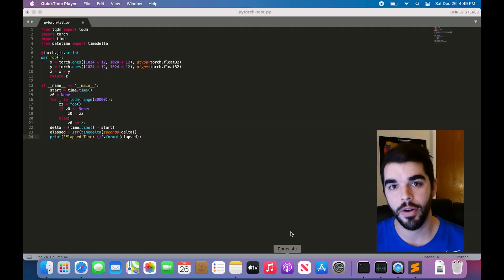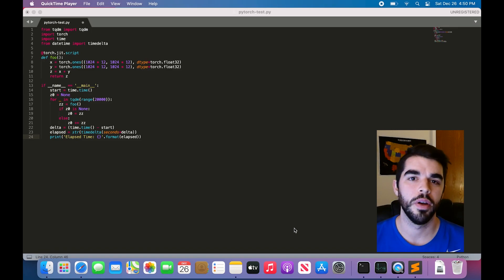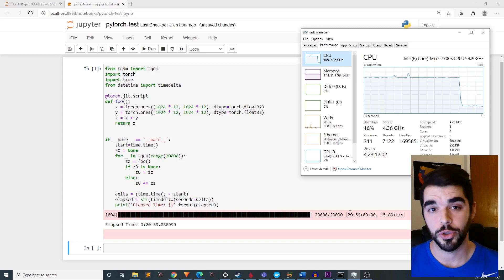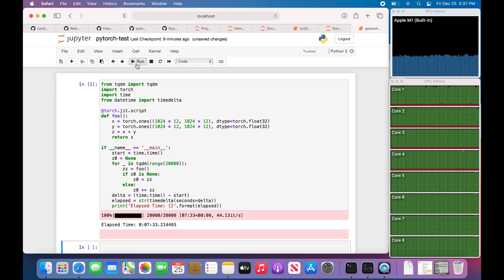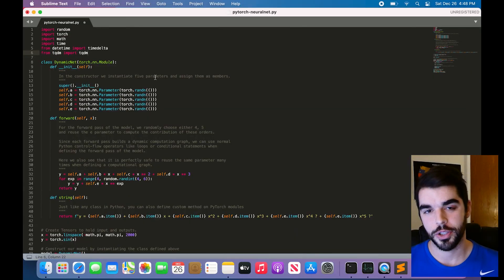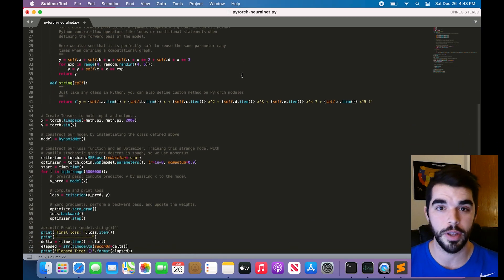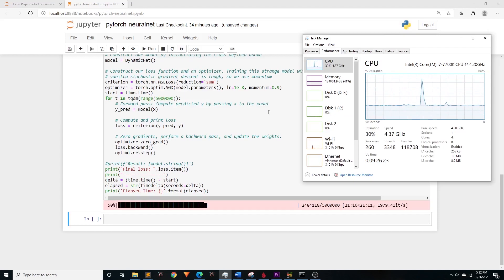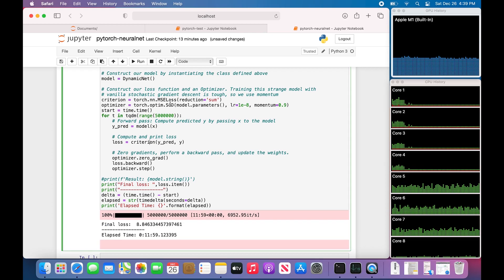Testing PyTorch on the M1 MacBook (2020)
PyTorch performance on the new M1 MacBooks has been a highly requested video for a while now. In this video, I pit the M1 against my deep learning workstation which features an overclocked and liquid-cooled Intel i7-7700K processor.

M1 MacBook used in the video